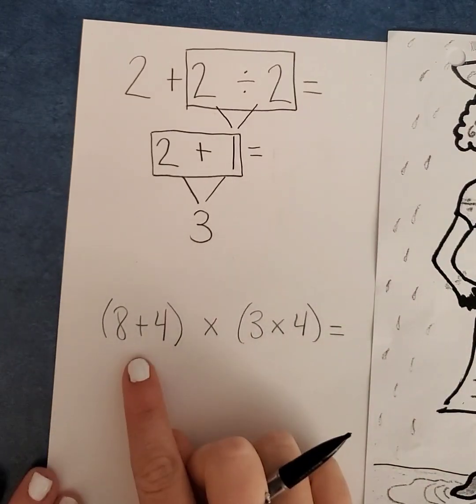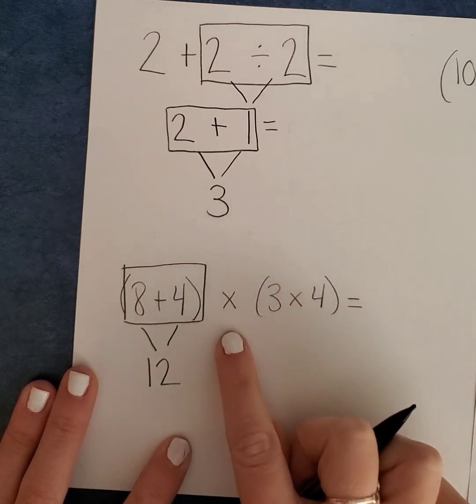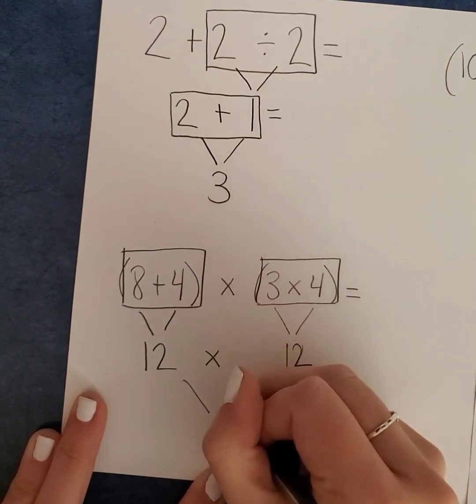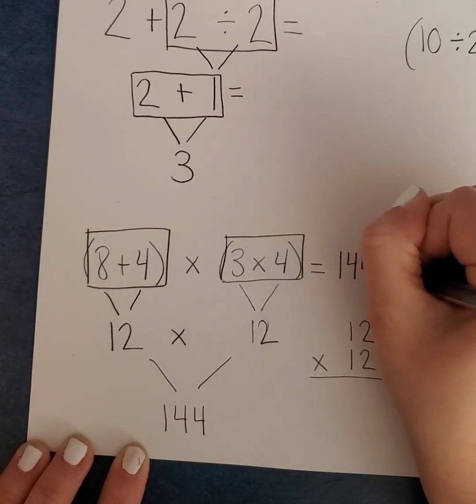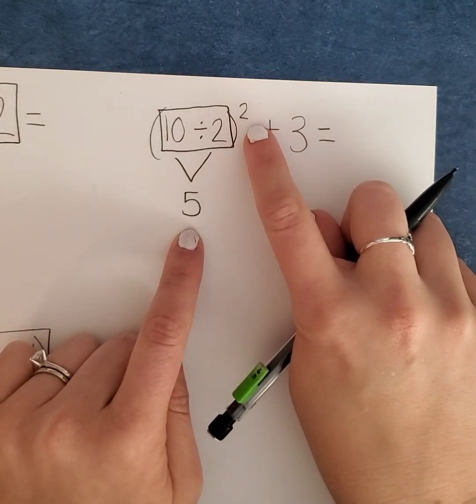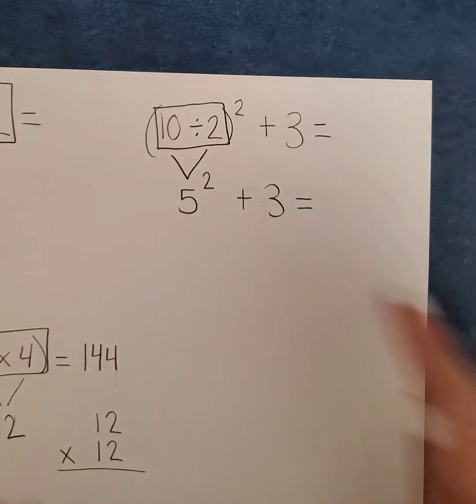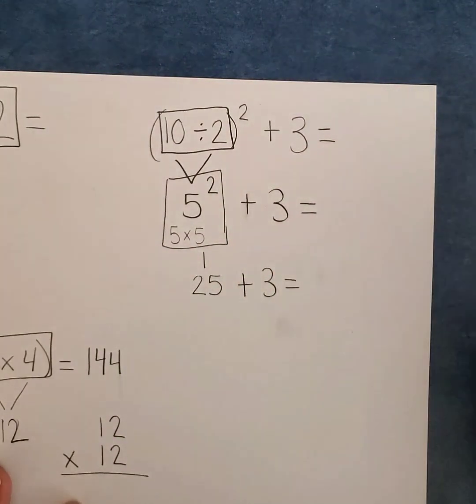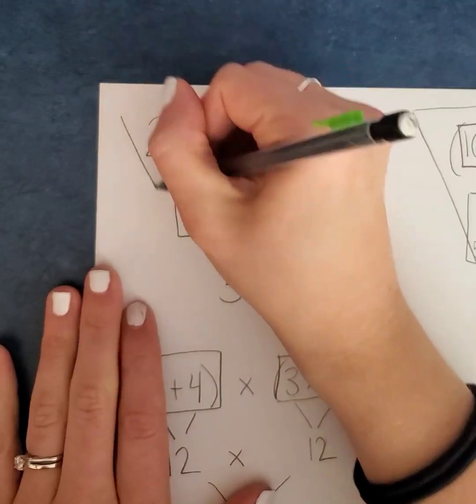Order of Operations